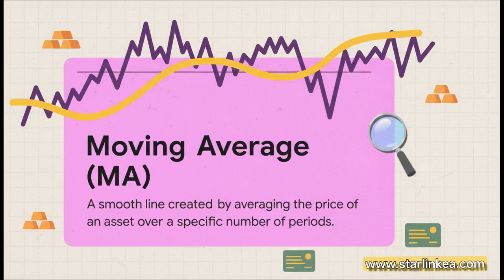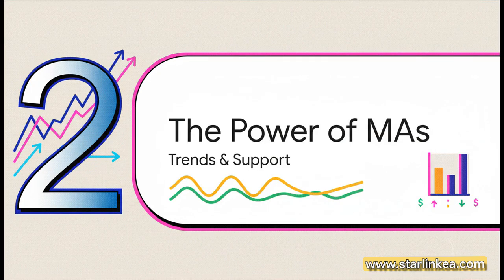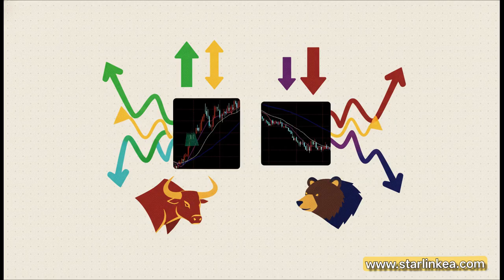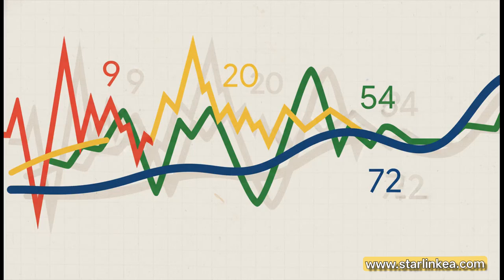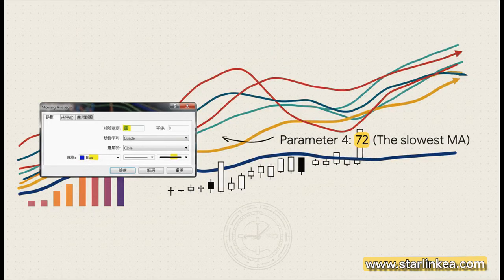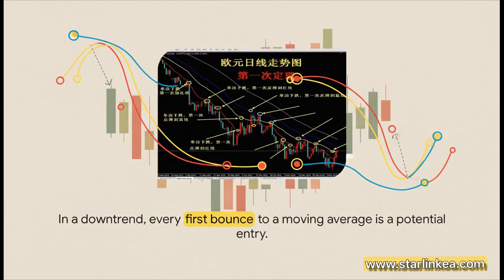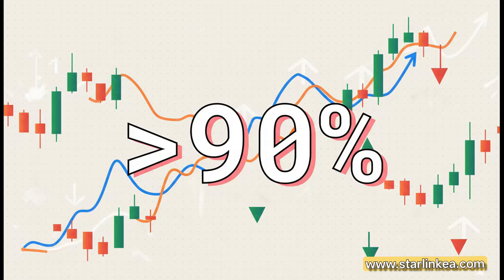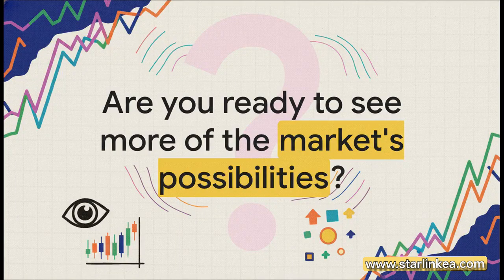Taming the market